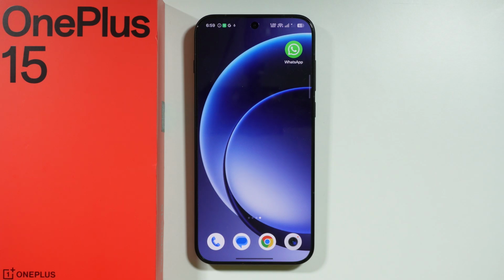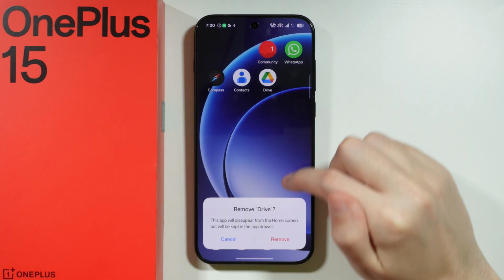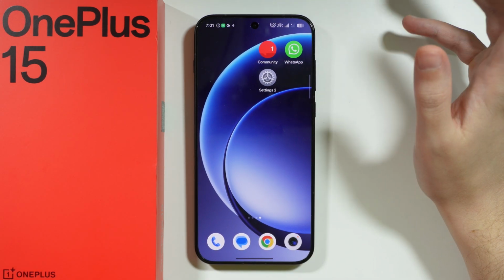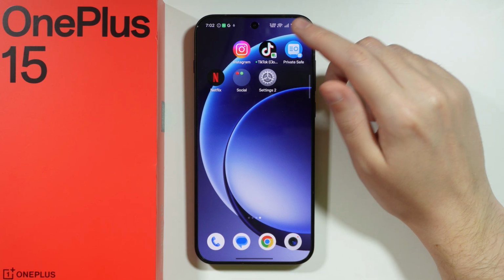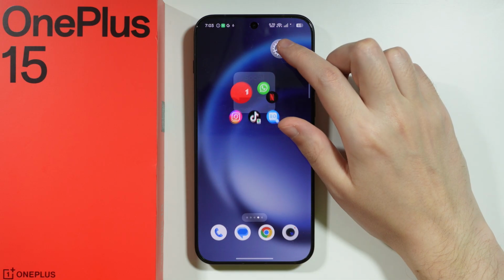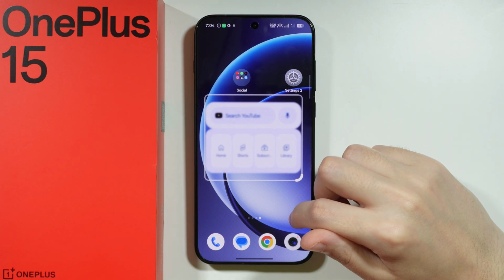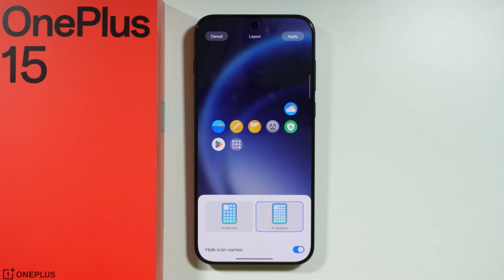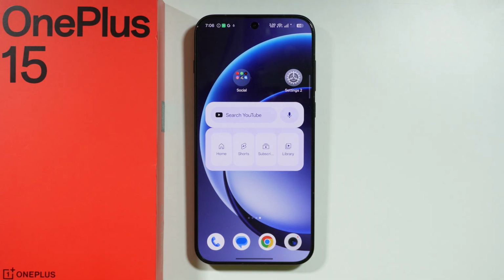OnePlus 15: How to Customize Home Screen (Organize Pages)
In this video, I'll show you how to customize the home screen on your new OnePlus 15 easily, focusing specifically on how to organize your pages. This tutorial covers arranging app icons, grouping widgets, and efficiently setting up your layouts. Follow these quick steps to personalize your OnePlus 15 display and make navigating your device seamless.